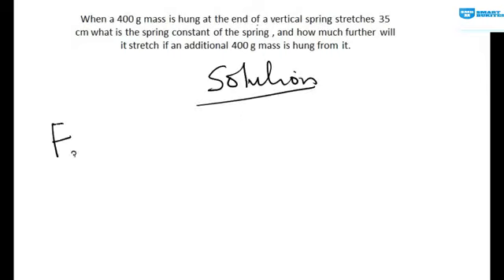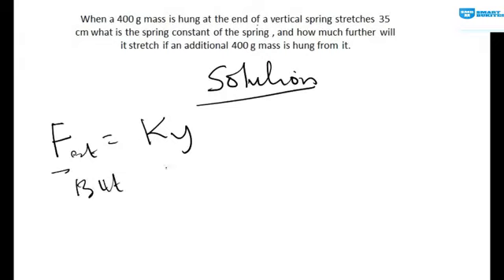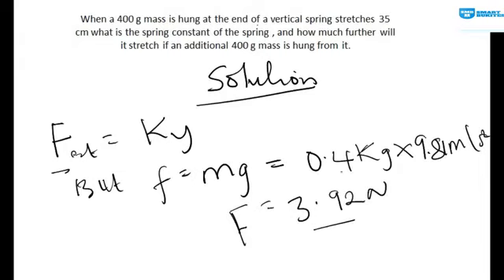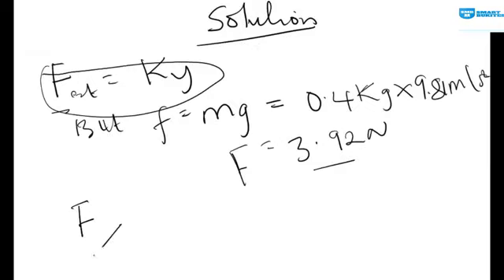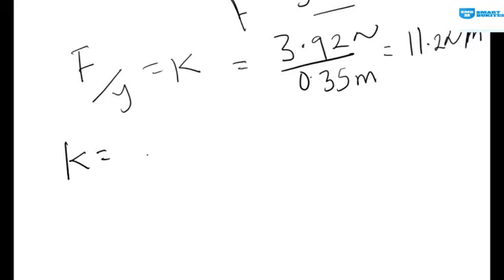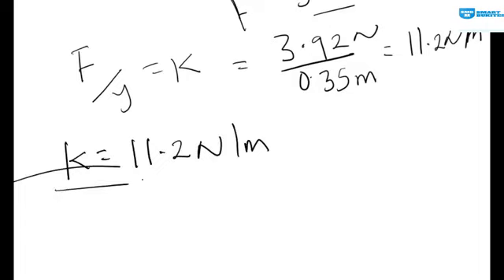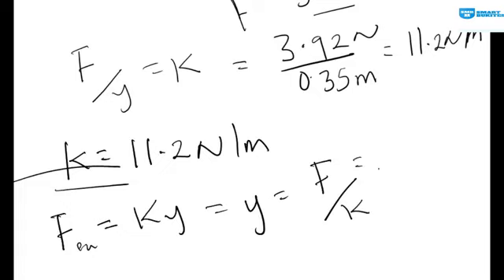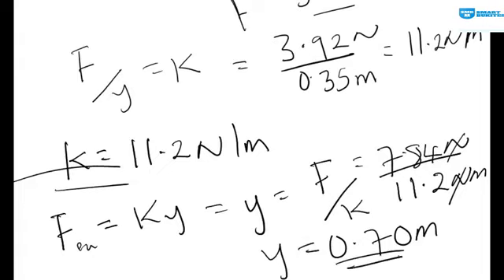How to find constant of a spring and additional distance while stretching